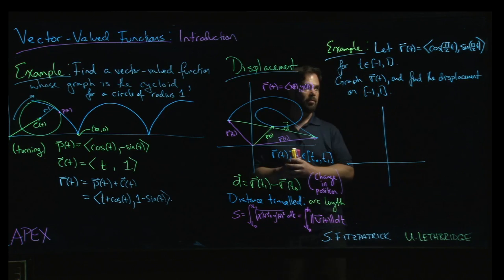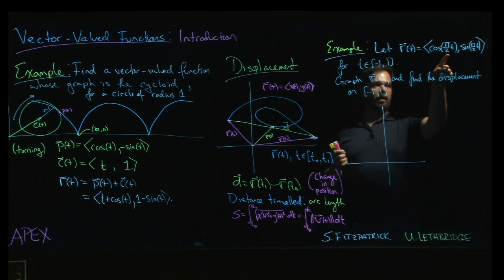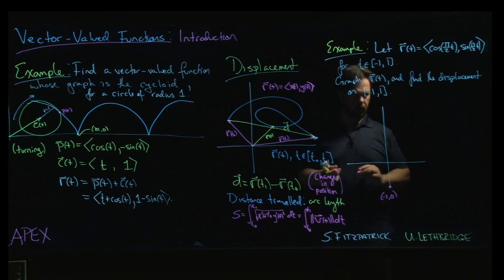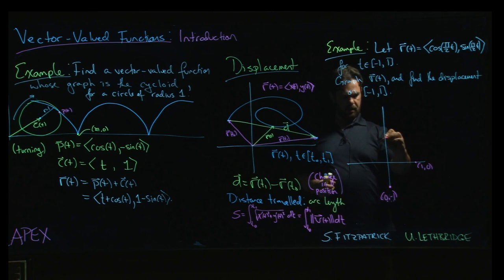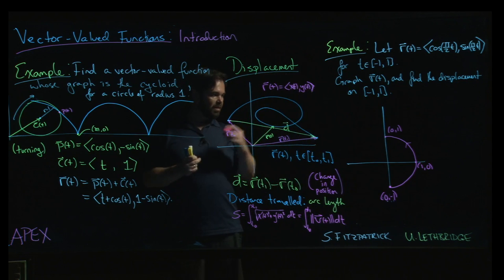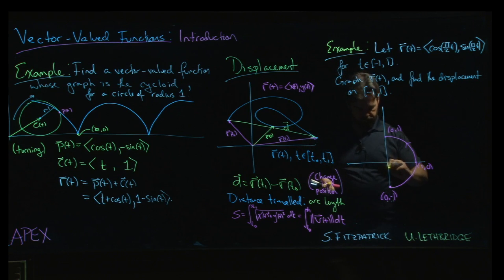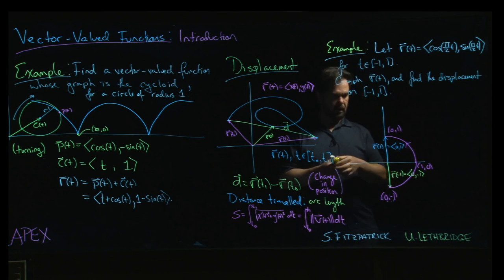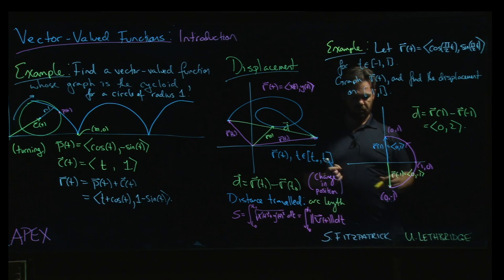Vector-Valued Functions - Introduction: 08. Displacement Example